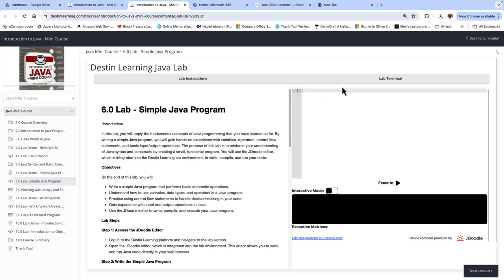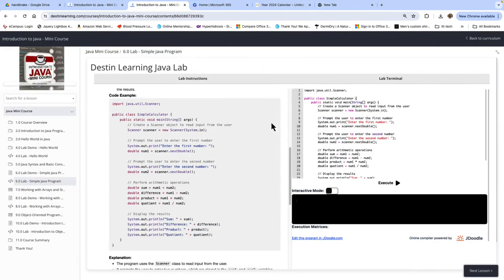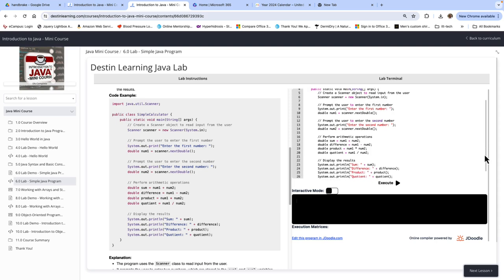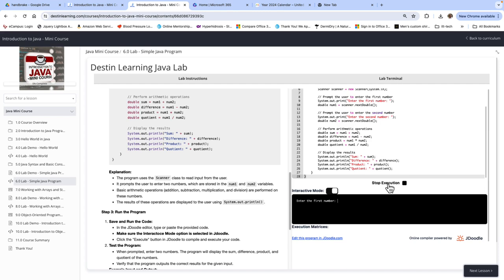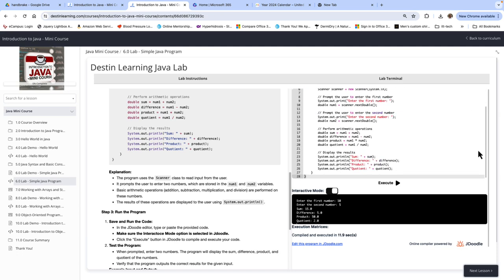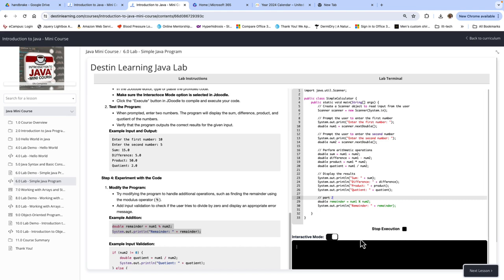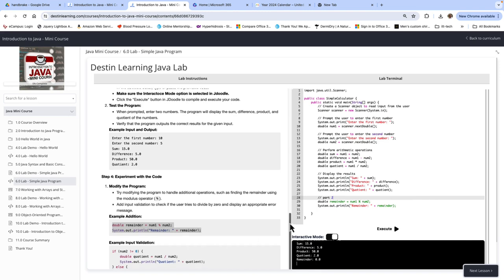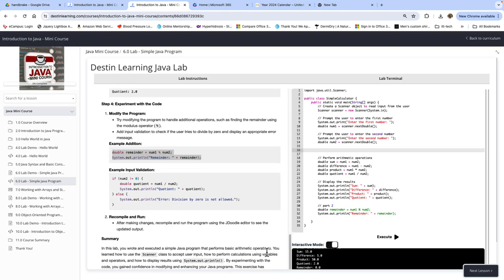Free Java Mini Course - 6.0 Lab Demo - Simple Java Program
This video is part of a free Mini Course Introduction to Java. You can sign up for this course here:

In this lab, you will apply the fundamental concepts of Java programming that you have learned so far. By writing a simple Java program, you will gain hands-on experience with variables, operators, control flow statements, and basic input/output operations. The purpose of this lab is to reinforce your understanding of Java syntax and constructs by creating a small, functional program. You will use the JDoodle editor, which is integrated into the Destin Learning lab environment, to write, compile, and run your code.

Objectives

By the end of this lab, you will:

- Write a simple Java program that performs basic arithmetic operations.
Understand how to use variables, data types, and operators in a Java program.
- Practice using control flow statements to handle decision-making in your code.
- Gain experience with input and output operations in Java.
- Use the JDoodle editor to write, compile, and execute your Java program.